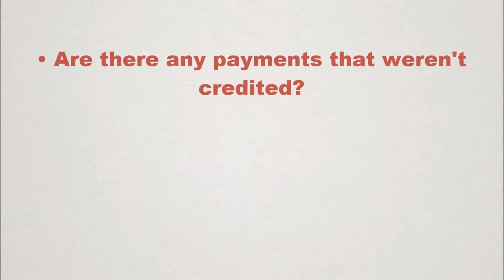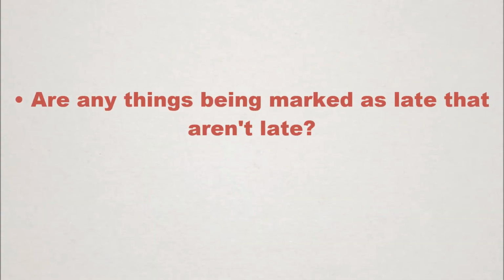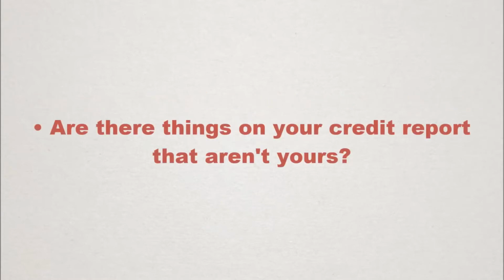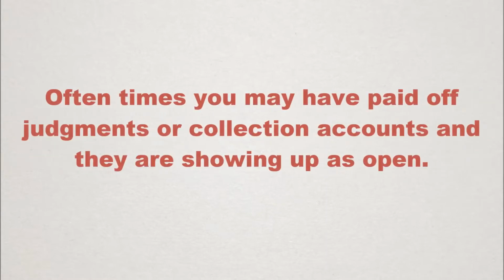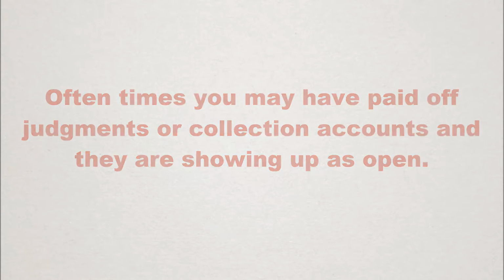Repairing Your Credit Report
Repairing your credit report and getting yourself in the best position possible is the key to getting a great interest rate when you're looking for a mortgage.

First, order a copy of your credit report. You can get that free from a lot of agencies online or you can contact the mortgage lender and most of us will be happy to provide that. Note: The free consumer reports do not accurately reflect your credit score.

You may want to look at the report and see if there are any mistakes:
•  Are there any payments that weren't credited?
•  Are any things being marked as late that aren't late?
•  Are there things on your credit report that aren't yours?  Maybe you have a brother with a similar   Social Security Number; a father with the same name, you want to go through that and make sure everything's accurate.

Often times you may have paid off judgments or collection accounts and they are showing up as open.

If there are any mistakes, you need to contact both the creditor (the person who is saying you owe the money) as well as the 3 credit agencies: Transunion, Experian and Equifax. They'll do an investigation and the creditor as well.

A. Credit Cards

If there aren't any mistakes and you have high balances on your credit cards, you may pay down those balances to the extent you can. Pay them down to at least 50% of the available credit. Ideally, if you can get them down to 25% of the available credit you'll be able to get your credit scores up quite a bit.

If you have any delinquencies on your card payments, you want to pay those current. So if it's showing that you owe $200 on a Visa card and that's delinquent, you need to get that current because you can't have any deliquencies on your credit report.

In the future, you want to make sure you make minimum payments on your credit cards. This alone will take care of a lot of the credit issues. So pay at least the minimum amount if you can.

B. Charge Offs

If you have charge offs on your credit report that indicating there are open balances, those are going to have to be paid. Contact those creditors and arrange for payments of the charge offs. Usually they are small amounts.

If you have collection accounts and they are valid, contact the creditors and see if you can work out either a payoff plan, a settlement or payoff those collection accounts.

C. Judgments

Similarly, if you have judgments, you need to contact the judgment creditors. Generally you can work out settlements with the judgment creditors. Sometimes you can pay overtime; sometimes you can pay a partial payment but you do want to settle those out.

D. Tax Liens

Finally, on Tax Liens, if you have state Tax Liens or Federal Tax Liens, you need to contact the Tax Authorities and work something out with them. They'll always work something out with you.

Often times they'll work it out at a very favorable rate in terms of how much you owe percentage wise. Or if they won't do that, they would definitely work out a payment plan. Once you're in a payment plan with the IRS or with your state, as long as it's in writing and you've made two payments, buyers can get a loan.

Those are the main tips on how you can repair your credit relatively easily and it will help a lot in increasing your scores and applying for a mortgage. Do you have other questions, tips and suggestions on how to repair a credit report?

Dan